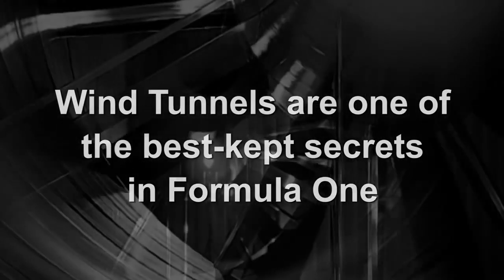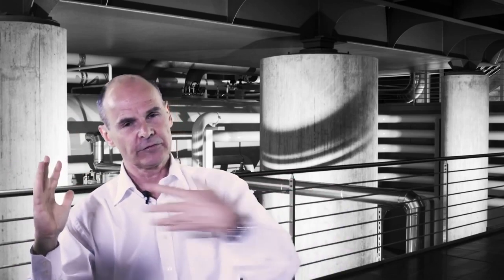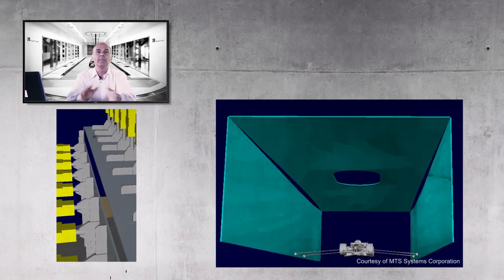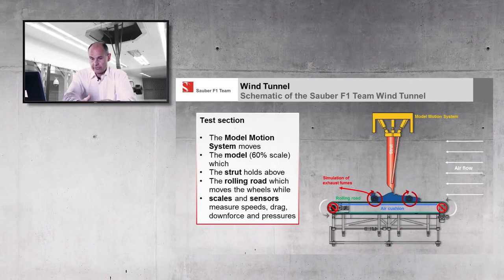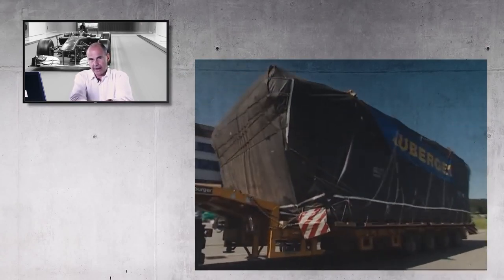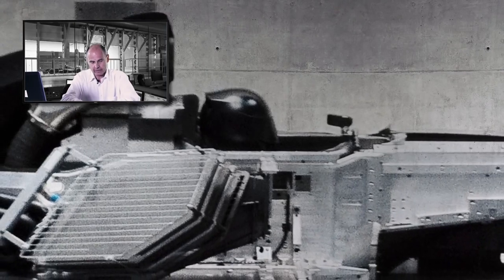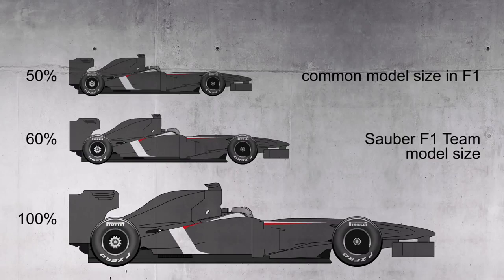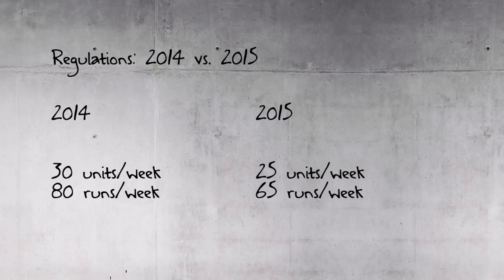La galleria del vento del Sauber Group illustrata dall’ingegner Willem Toet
Dalla stagione 2004, la scuderia svizzera Sauber dispone di un’eccezionale galleria del vento. La vista esterna di questa struttura, che misura 65 metri di lunghezza per 50 di larghezza e 17 di altezza, colpisce per la propria facciata in vetro. Al suo interno si trovano le postazioni di lavoro di specialisti altamente qualificati: oltre agli aerodinamici, ci sono anche progettisti e costruttori di modelli, ingegneri CFD (Computational Fluid Dynamics) e altro personale del dipartimento di aerodinamica. La struttura vanta una tecnologia all'avanguardia per tutti gli aspetti rilevanti come la velocità del vento artificiale, le dimensioni della sezione di prova e dei modelli, le misure del tapis roulant, il sistema di movimento dei modelli e la raccolta dei dati. La galleria del vento è progettata come un circuito chiuso, con una lunghezza complessiva di 141 metri (senza la sezione di prova) e un diametro massimo del tubo di 9,4 metri. Il peso complessivo di tutti gli elementi in acciaio e dell'alloggiamento del ventilatore è di 480 tonnellate. Il ventilatore assiale monostadio, con pale del rotore in carbonio, utilizza 3.000 kW a pieno carico. Il cuore di ogni galleria del vento è la sezione di prova: sia il suo diametro che la lunghezza della pista di rotolamento sono generosamente dimensionati per fornire le condizioni ottimali onde ottenere risultati precisi. A Hinwil c’è inoltre la possibilità di testare oggetti con velocità del vento fino a 288 chilometri l’ora e di provarli dinamicamente. I test con un’auto da corsa vera e propria sono da sempre tecnicamente possibili, ma tendono a essere un'eccezione a causa delle normative vigenti. Si lavora quasi esclusivamente con maquette in scala al 60 per cento: per consentire ai modelli di prova di essere esposti al flusso d'aria non soltanto frontalmente, ma anche con un'angolazione di dieci gradi, l'intera piattaforma di misurazione può essere ruotata. Grazie al tapis roulant con un sistema a nastro singolo, la pista virtuale al di sotto dell'oggetto in prova può essere spostata in modo sincrono con la velocità del vento, e vi sono delle celle di carico per misurare le forze agenti sul gruppo cerchioni-pneumatici. L’aerodinamico Willem Toet illustra il funzionamento e le straordinarie qualità del windtunnel nel Canton Zurigo.